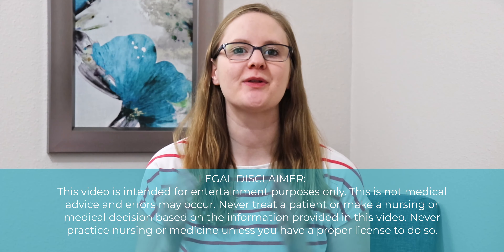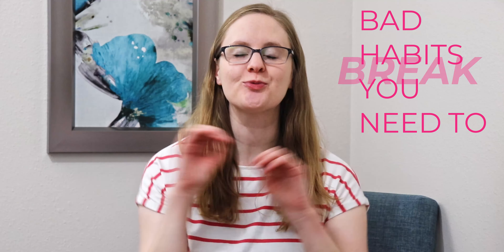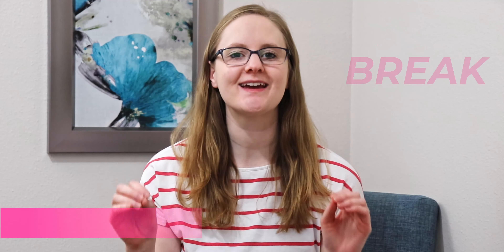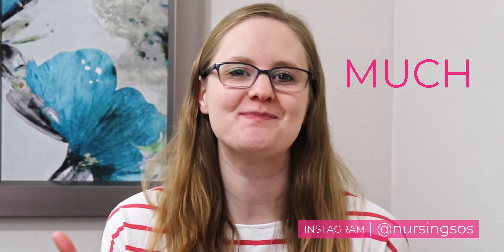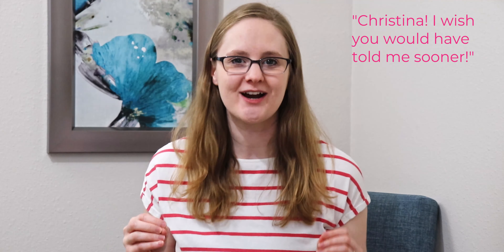BAD Habits to BREAK in Nursing School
I'm going to go through the top mistakes and bad habits I see nursing students falling into, and one's that I fell for as well.

Don't be mad at me when I burst your bubble about these bad habits, I promise that life will be SO much better once you give these things up.

If you're struggling in nursing school, or fighting overwhelm and burn out, then this video is for YOU! :)

HERE'S A BREAKDOWN OF WHAT WE'LL TALK ABOUT:

BAD HABIT #1: Reading every single word in your textbook, just for the sake of reading (0:48)

BAD HABIT #2: Not taking care of yourself (2:47)

BAD HABIT #3: Procrastinating and giving up (5:19)

The 3 Biggest Mistakes You’re Making In Nursing School (That You Don’t Know About Yet!)